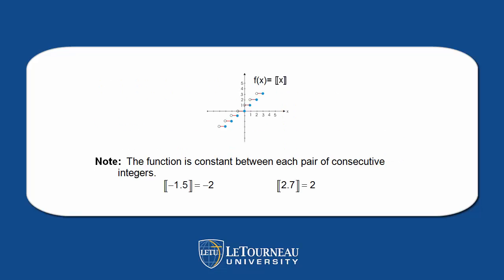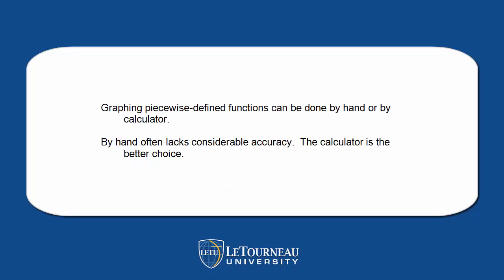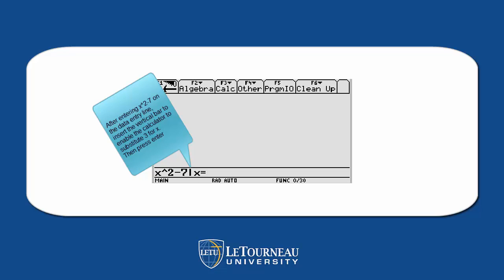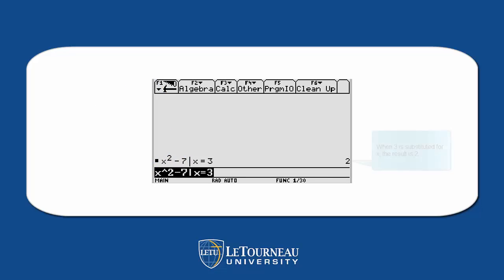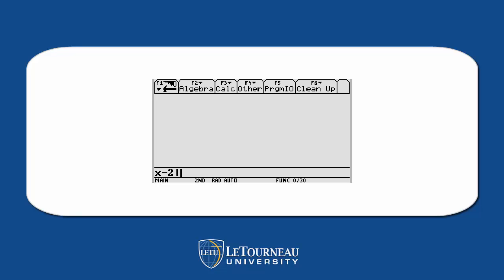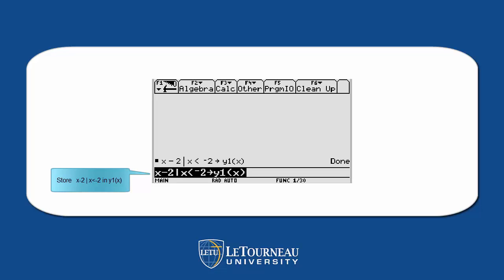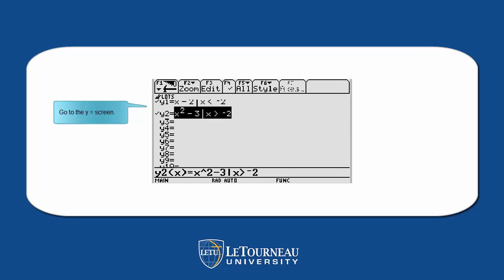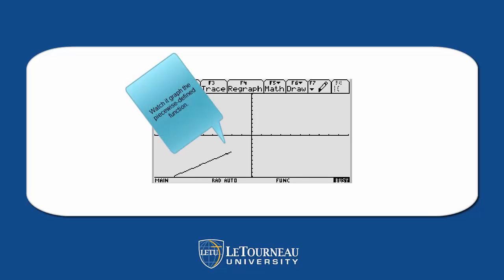Step Functions and Piecewise-Defined Functions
The concept of piecewise-defined functions was introduced in a previous video.  Here graphing these functions is introduced including using a calculator to accomplish the graph.  The greatest integer function is also introduced.